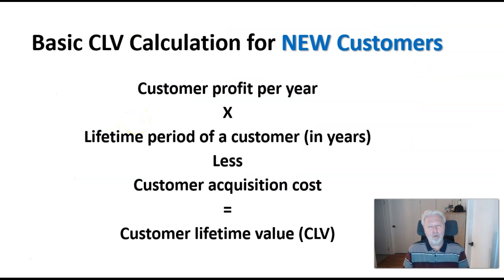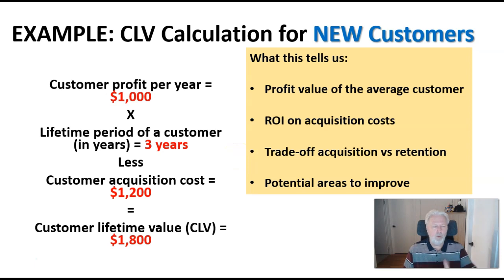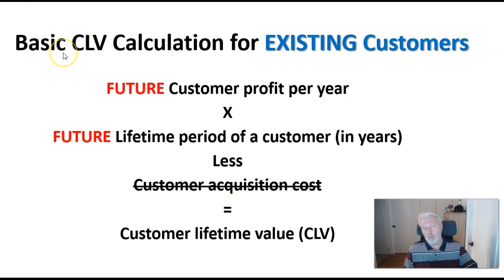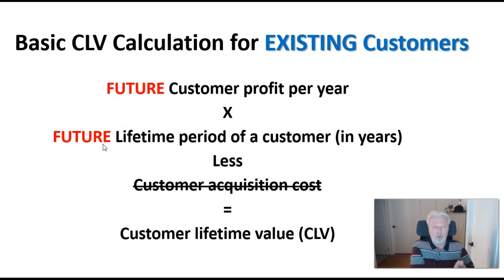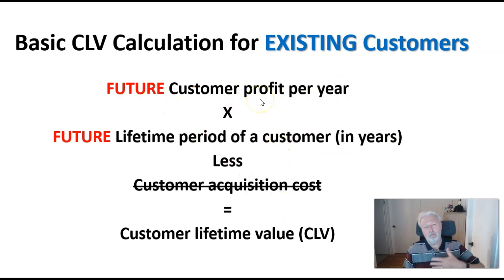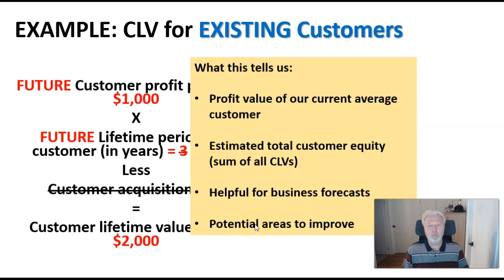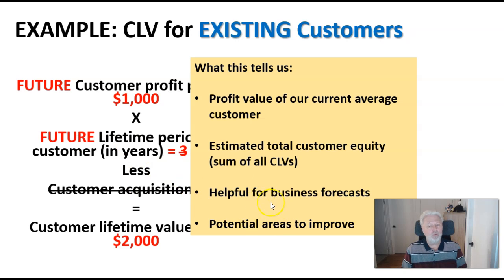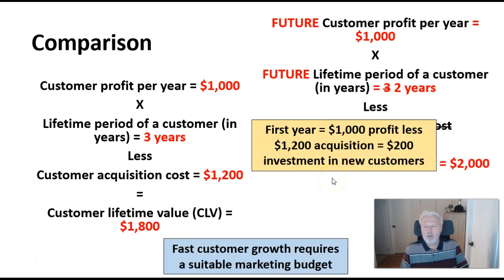Existing vs New Customer Lifetime Value (CLV)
This video highlights how you calculate customer lifetime value (CLV) for a new customer versus an existing customer. The approaches are different, as will be explained.
And download a free copy of the customer lifetime value template for Excel at…